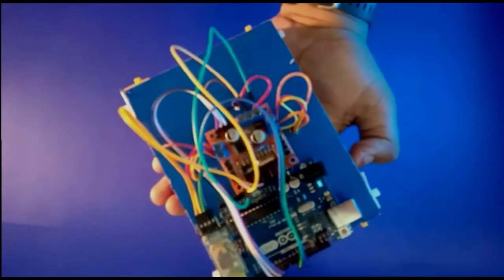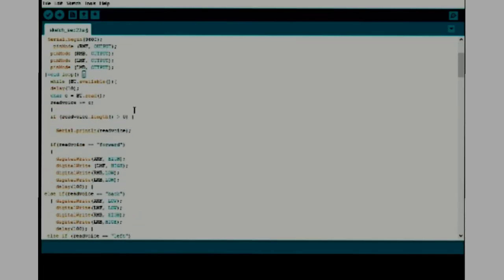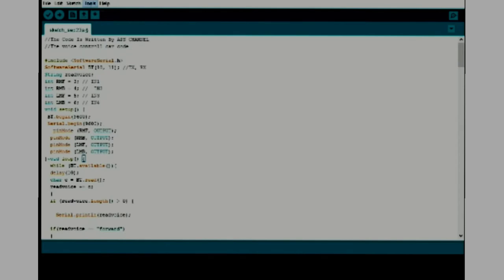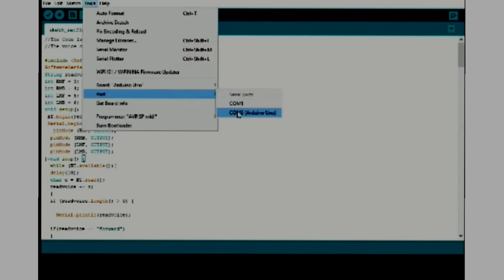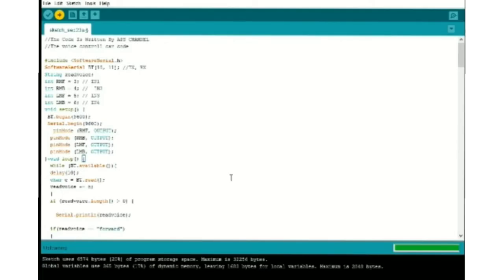How To Make voice control car using arduino and l298n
Hello Guys, In this tutorial, I am going to show you how to make Arduino voice Controlled Robot, So let's get started :)😊

Required Components and source:
(amazon.in)

1. Arduino Uno R3
2. L298D Motor Driver
3. DC Motor with wheels
4. 4V Battery
5. HC-05 Bluetooth Module
6. Connecting Wires